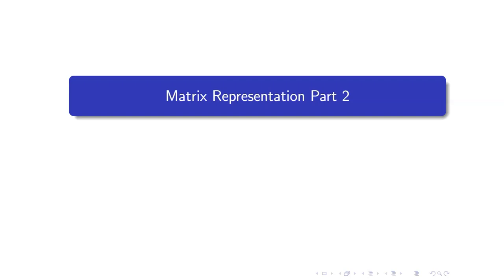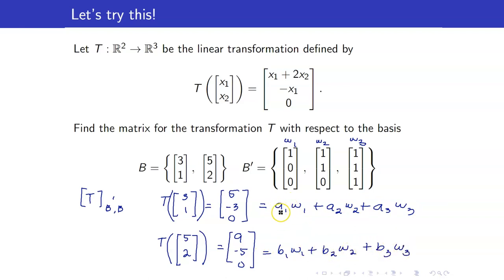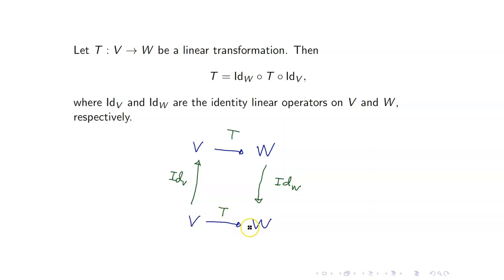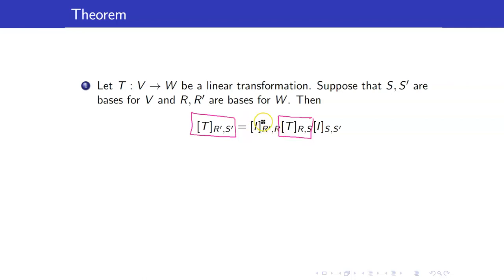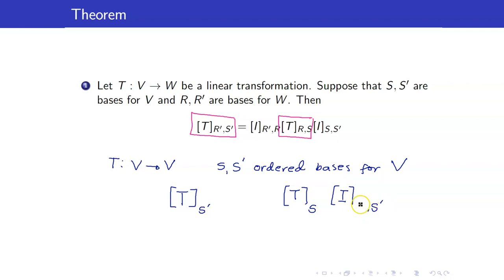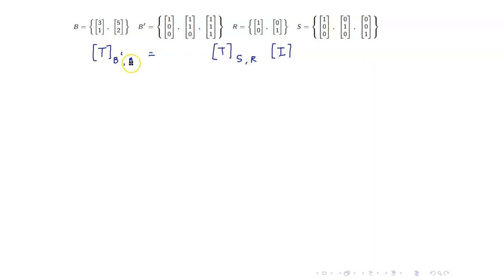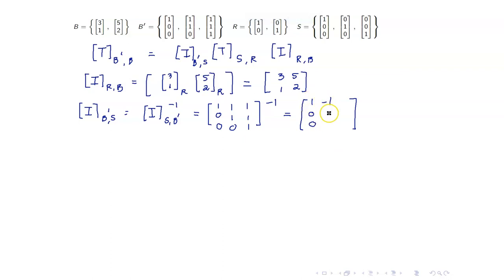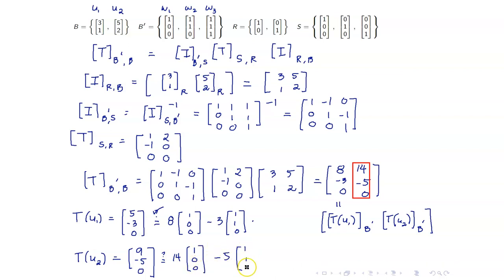Linear Algebra Lecture 43 | Matrix Representation of Linear Transformations Part 2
In this linear algebra lecture, I am going to discuss matrix representation of linear transformations with respect to bases that are no longer standard.

🙋‍♂️ Have questions?